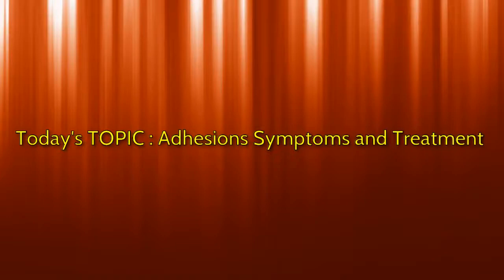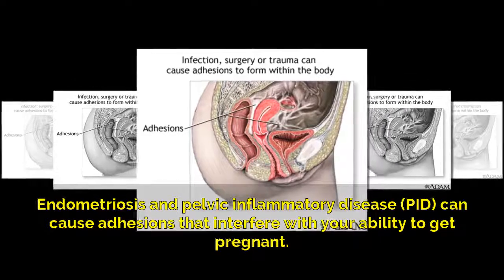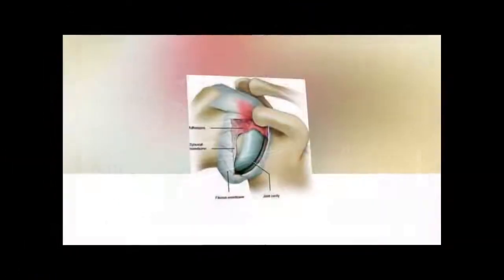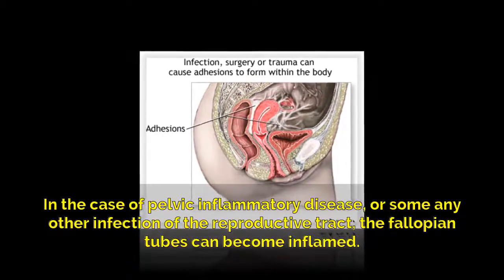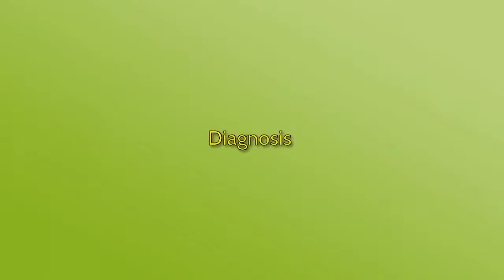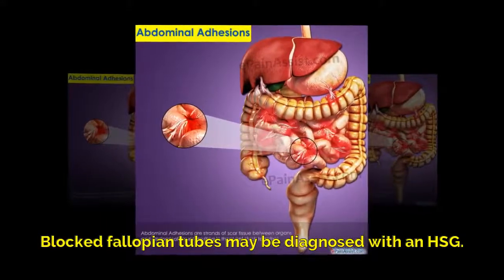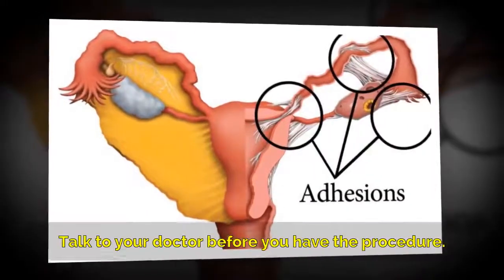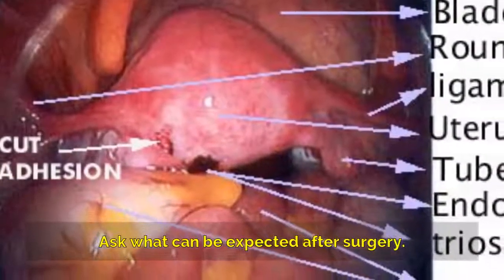Adhesions Symptoms and Treatment|General Gynaecological issues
I will remove them immediately to follow guidelines. It takes me much time to make this useful channel, so please support me instead of flagging videos.